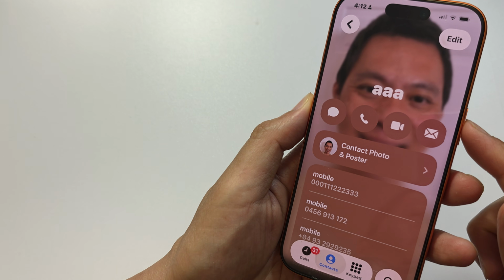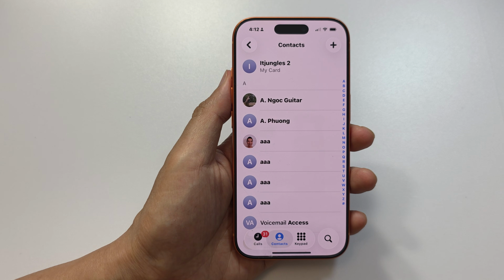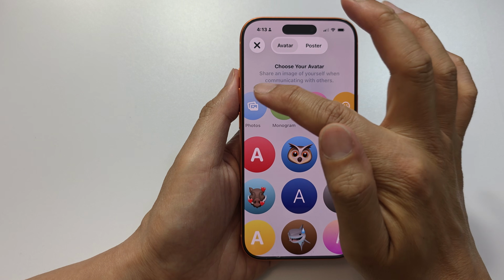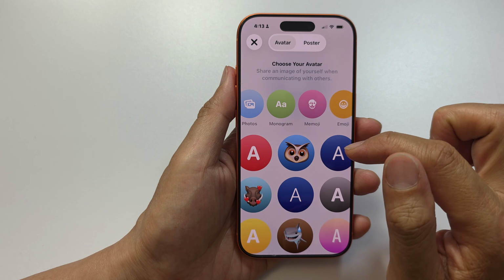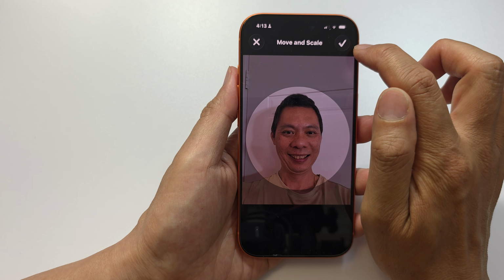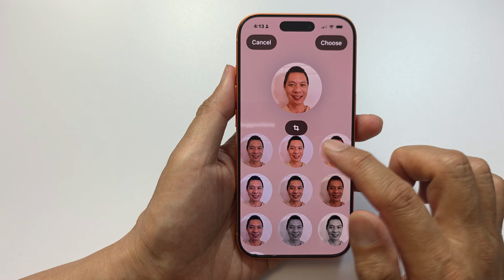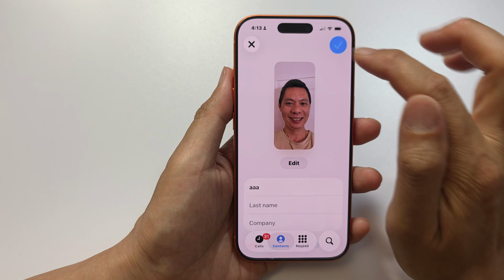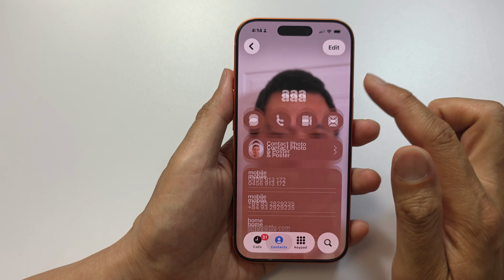How To Add A Photo To iPhone Contacts Fast!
In this quick tutorial, you’ll learn how to add a photo to iPhone contacts fast so you instantly see who’s calling without guessing. This works on iOS 26, iOS 18 and should be similar on future updates.

I’ll show you:
- How to add a picture to a contact on iPhone
- The fastest way to update favorite contacts with photos

⏱️ Steps to add a photo to iPhone contacts:

1. Open the Phone or Contacts app
2. Tap the contact you want to edit
3. Tap Edit → Add Photo (or Edit → Add Photo / Edit Photo on newer iOS)
4. Choose a Camera, Photo, or Emoji/Icon
5. Adjust, crop, then tap Done to save

Now every time they call, you’ll see a big, clear contact photo on your iPhone screen.

🔍 More iPhone tips you’ll like:

- How to take better photos and use new camera features
- Simple iPhone tricks to save time every day

💬 Got a question about iPhone contacts or iOS?

Drop it in the comments and I’ll try to cover it in a future video.